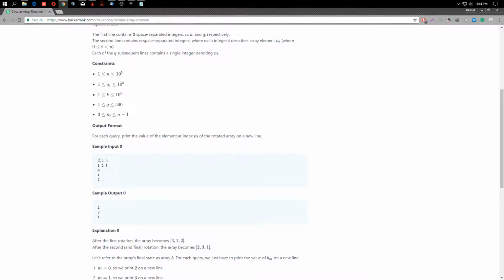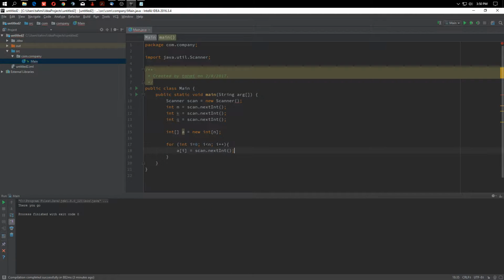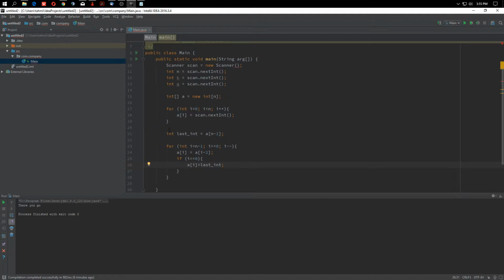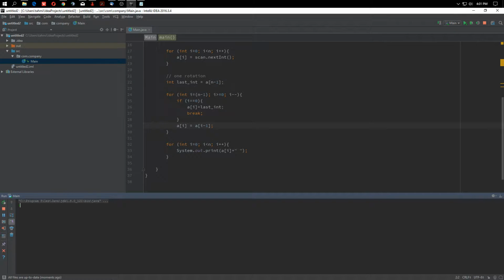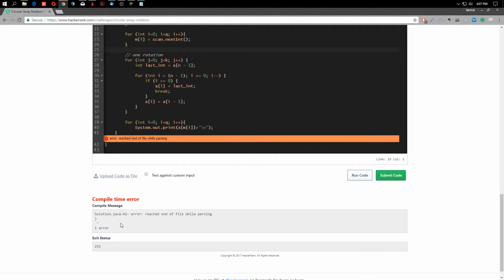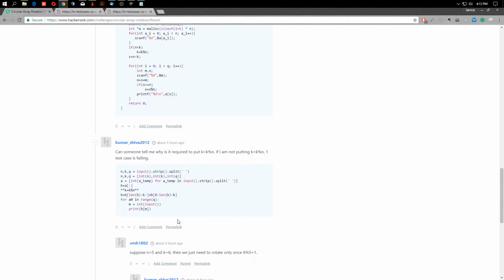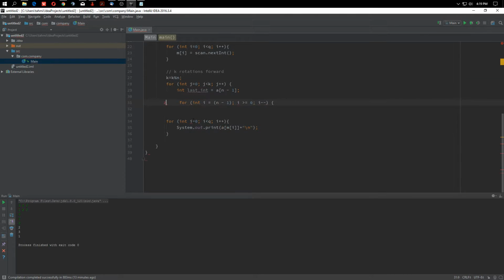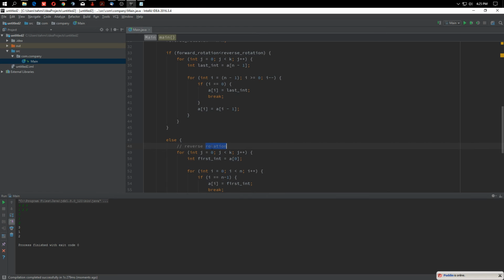Live Programming - HackerRank Circular Array Rotation - Part 1